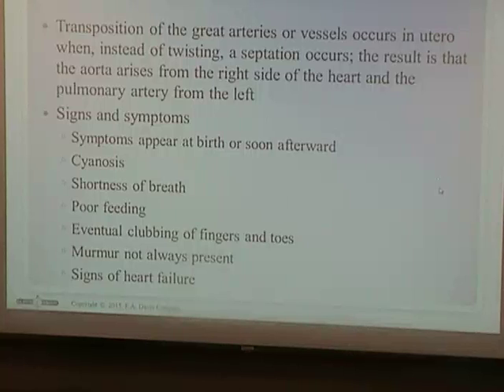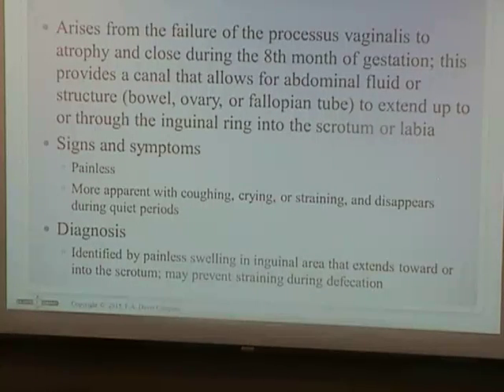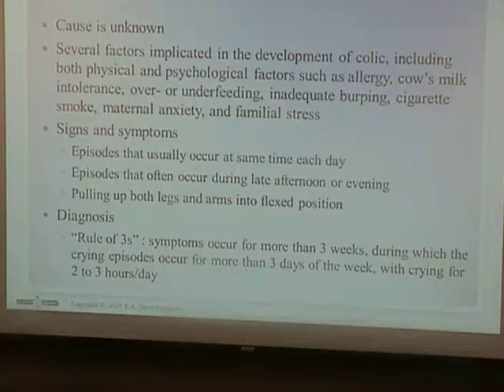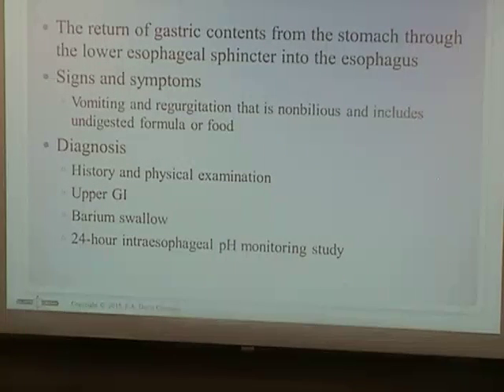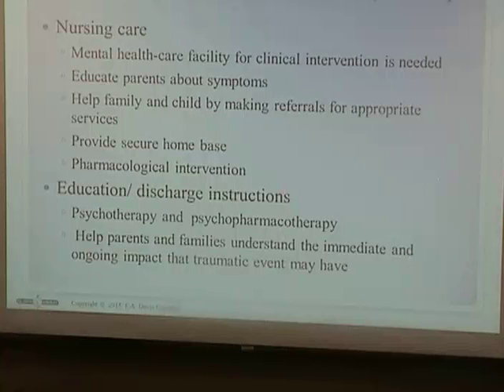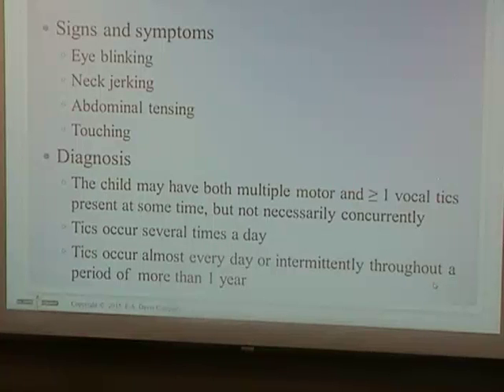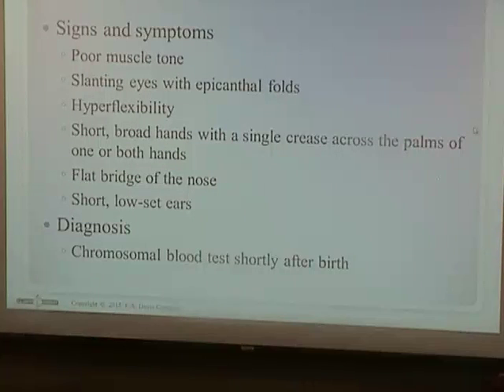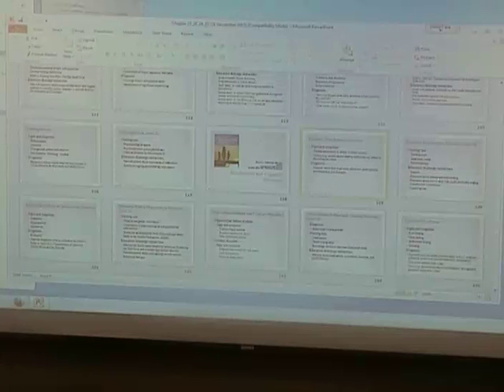Lecture 11 24 2015 Pediatric Endocrine cardiac GI psych nursing b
Pediatric Nursing - GI and Psych/Neuro disorders